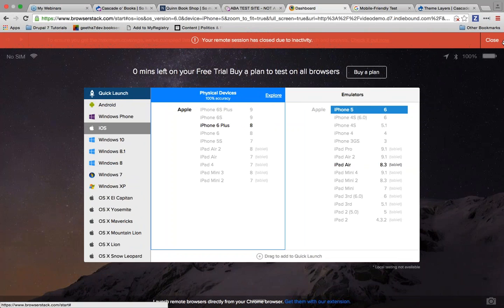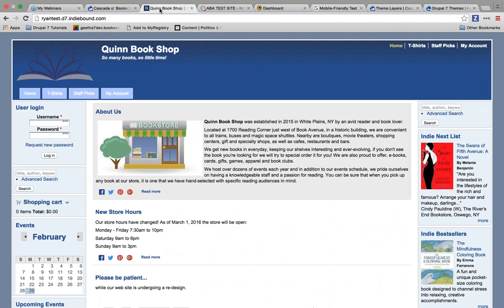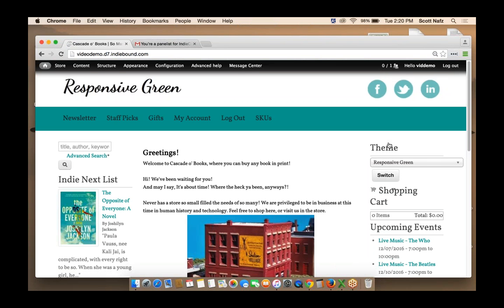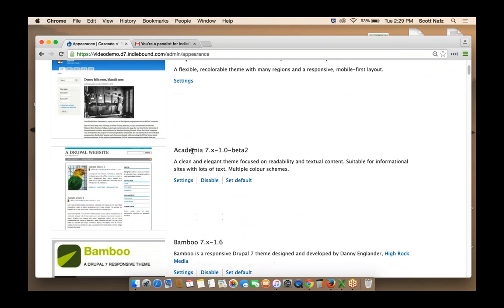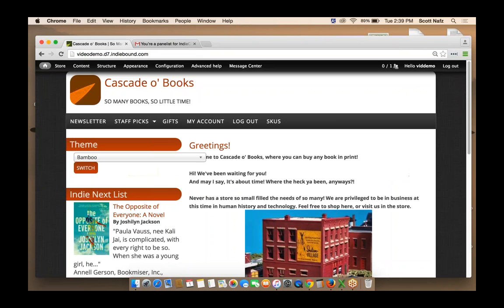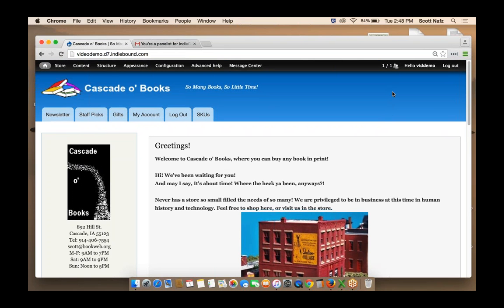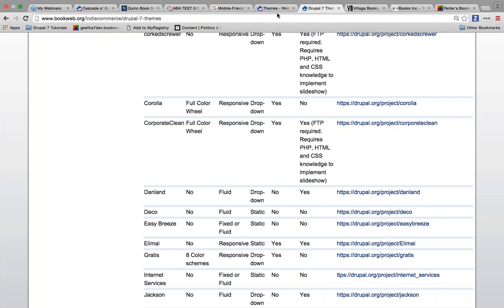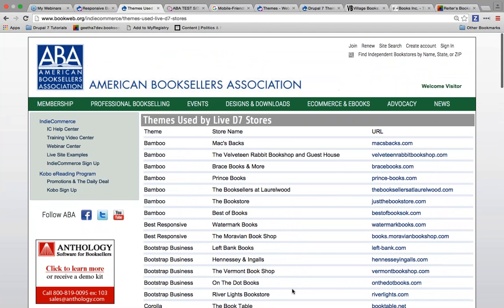IndieCommerce Webinar March 01, 2016 : Themes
This webinar will cover topics related to site themes and will include the following:

- Responsive Drupal themes offered by IndieCommerce
- Theme features
- Switching themes using Theme Key
- Administration theme
- List of popular themes
- Tips and tricks for testing and selecting a theme